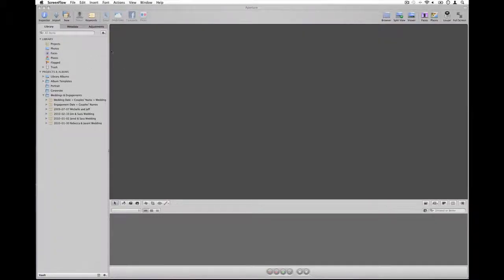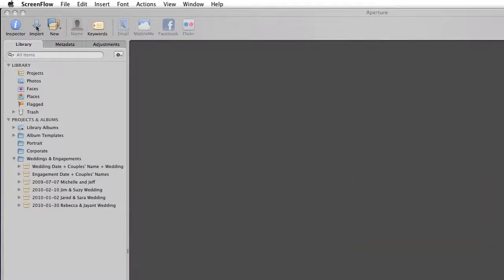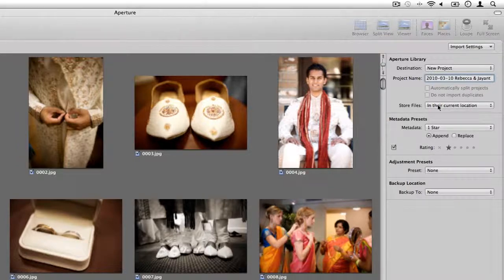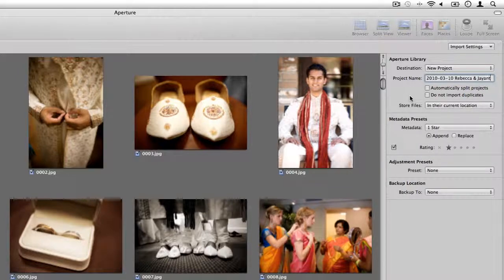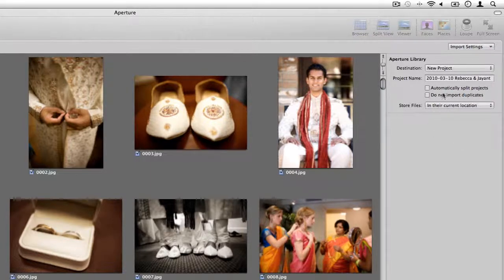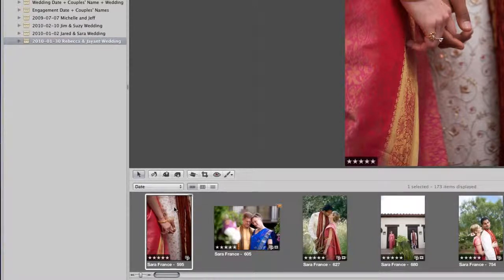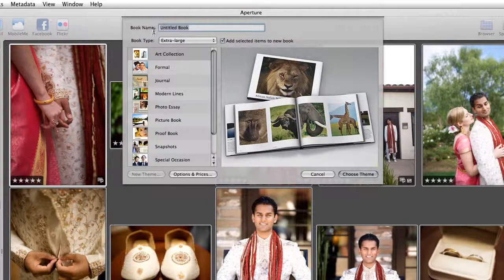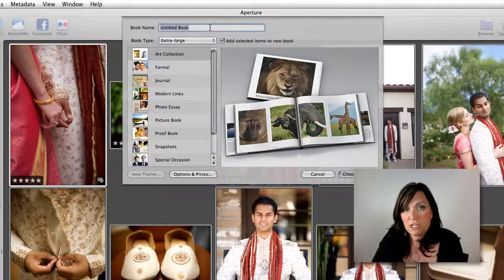MacCreate.com Guide to Making Custom Books with Sara France in Aperture 3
A sample video from the tutorial available at shop.maccreate.com, part of MacCreate.com

Master wedding photographer Sara France knows books. For her array of clients she has to create custom wedding albums that are as creative and as beautiful as the brides and grooms in the pages.

Aperture 3's Book tools are incredibly powerful and it's possible to create extremely complex designs. The complexity though extends to the interface of the book making tools—while Aperture's tools are the most powerful around it's almost having to learn a whole program inside of Aperture.

This hour-long video is essential if you're looking to create beautiful custom books, whether for output by Apple or by a third-party. Sara shows all of the basic and advanced features available in the Book tool, shows the best tricks for customizing and modifying layouts and clearly explains all the different functions of working in Books. This is a must-have video for anyone looking to create printed bound output from Aperture.